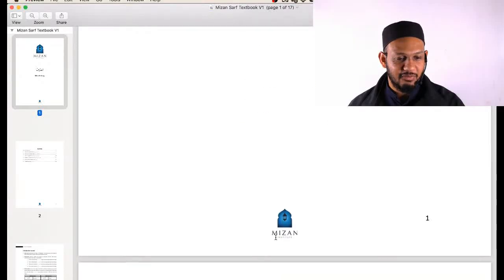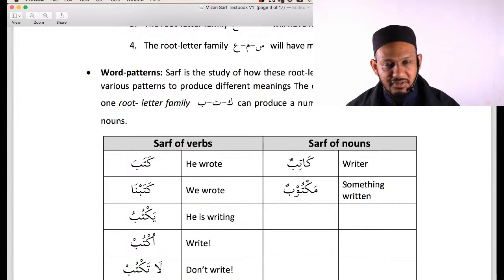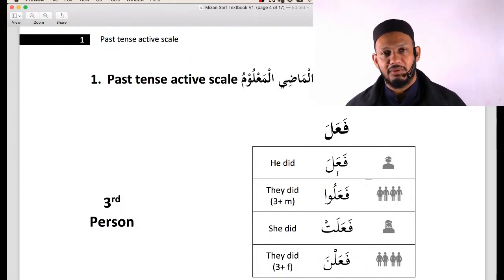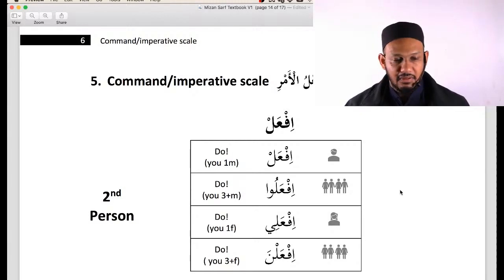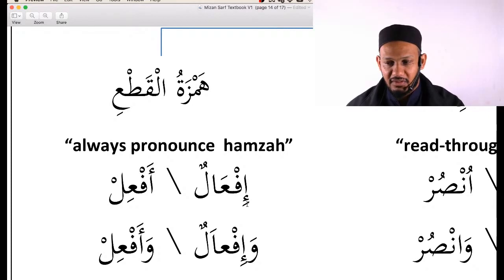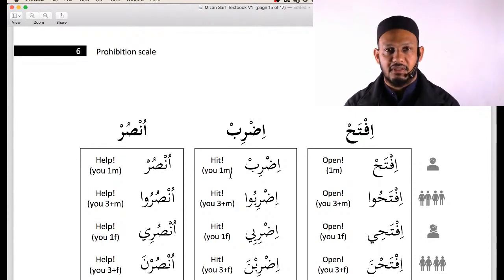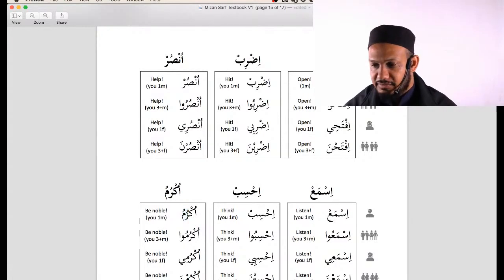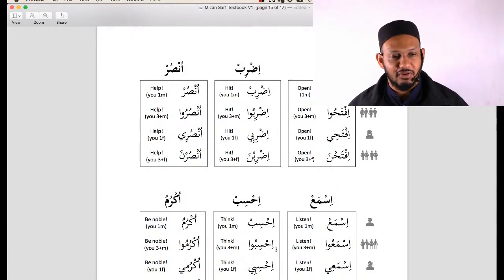7. Arabic Online - Sarf 1 - Ml Khalil Hendricks